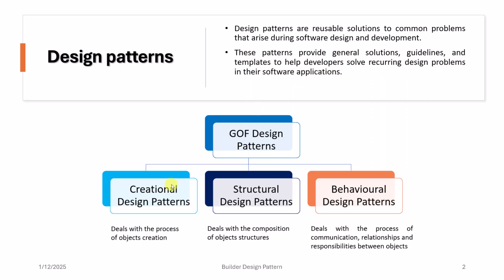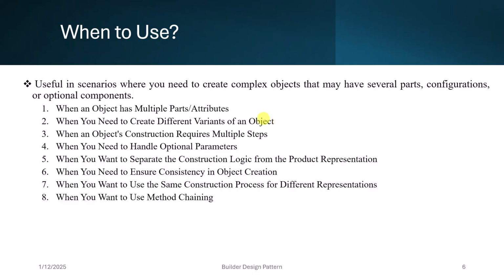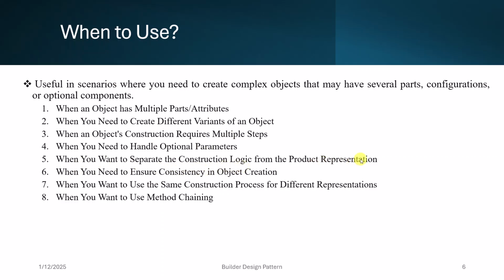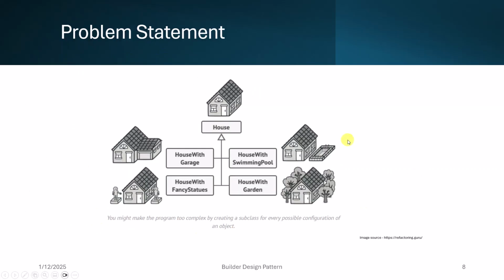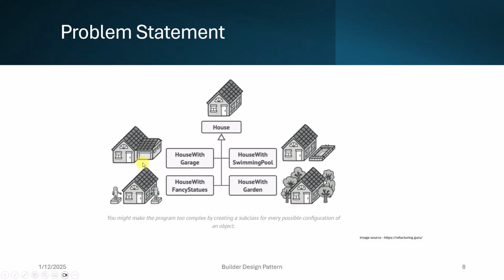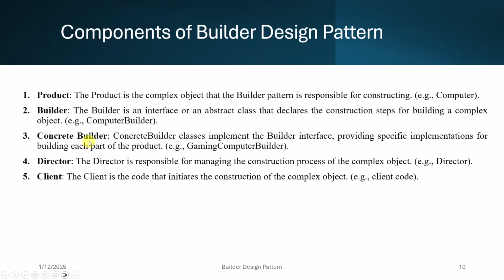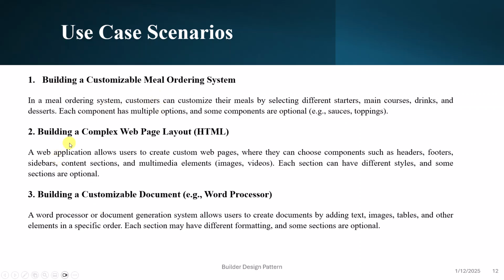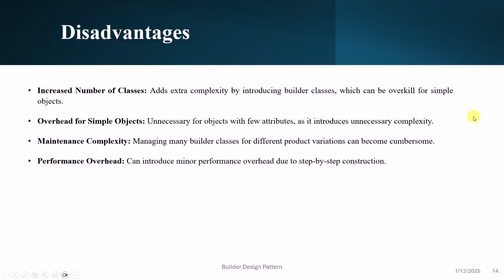Creational Design Patterns: Builder Design Pattern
This video explains Builder Design pattern.